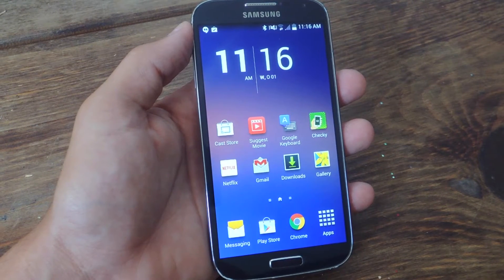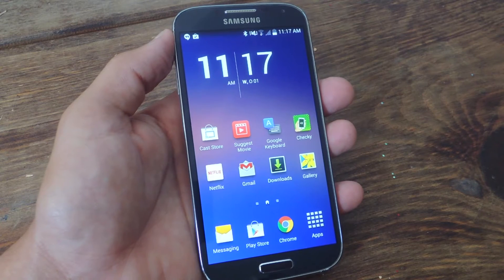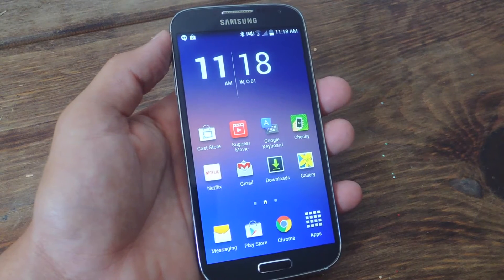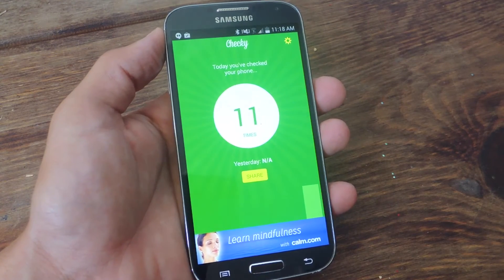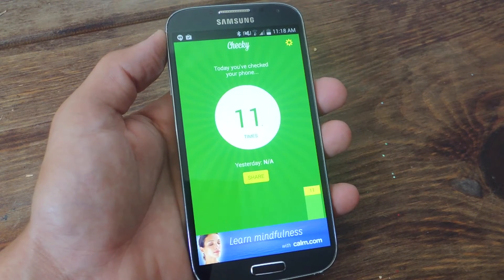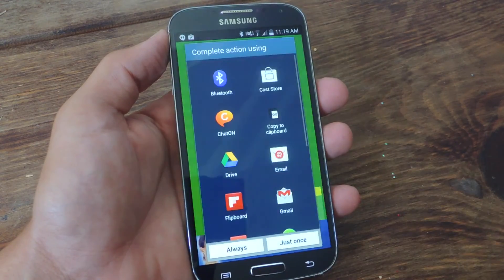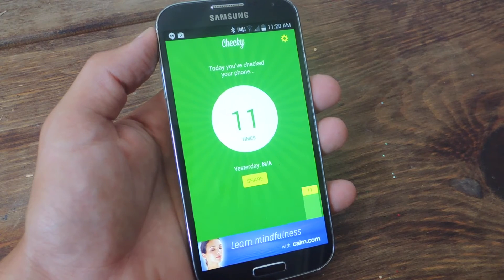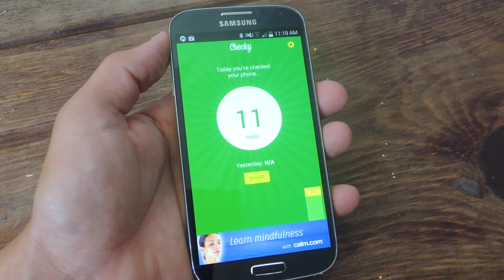A Simple Way to Monitor Your Smartphone Usage [How-To]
How to Monitor Your Smartphone Obsession [Android] [iOS]

In this tutorial, I'll be showing you how to keep your smartphone usage and dependency in check. Using the free application Checky, keep track of how often you're unnecessarily unlocking your phone. Keep your Checky number low and share it with friends for healthy competition.